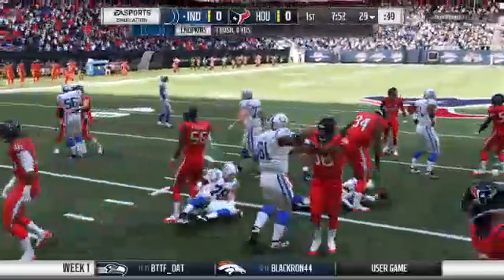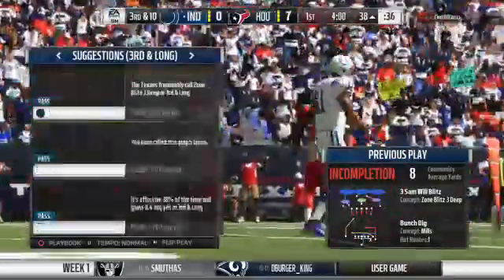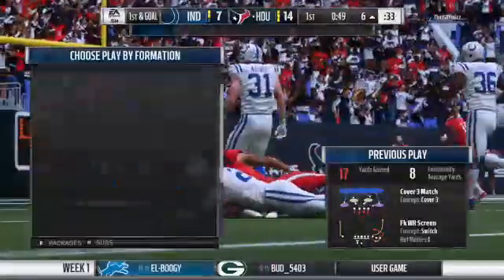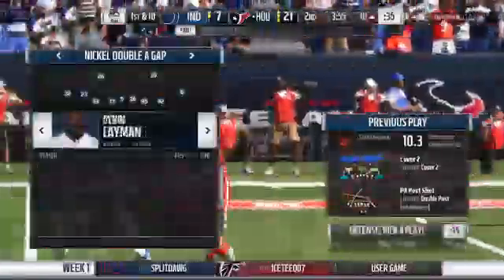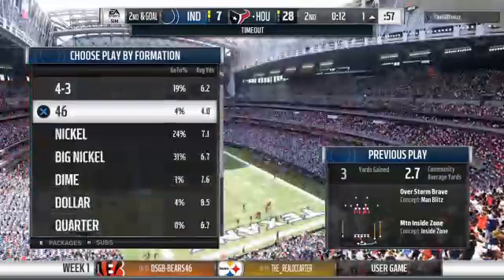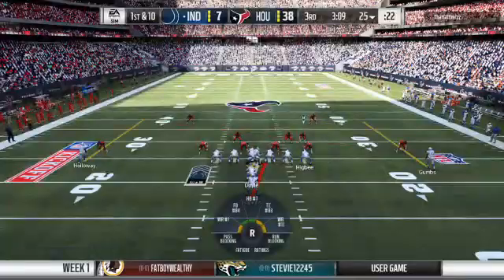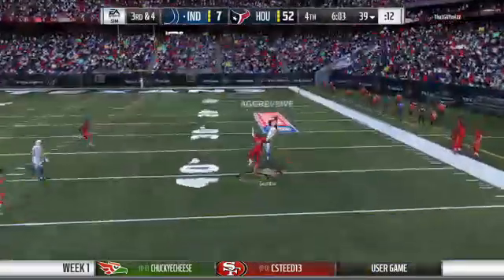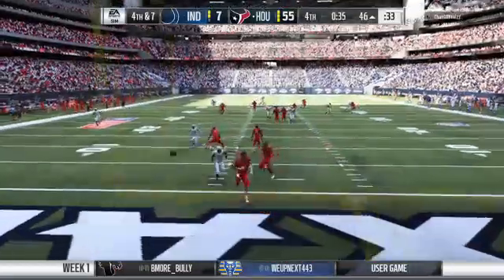dreamchaser_6122's Live PS4 Broadcast